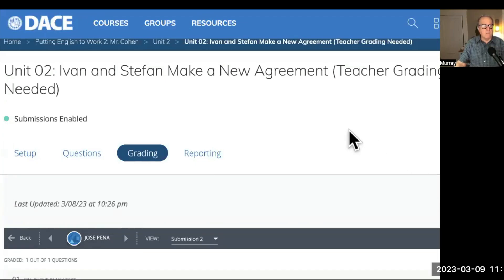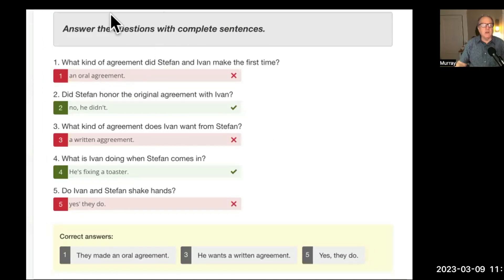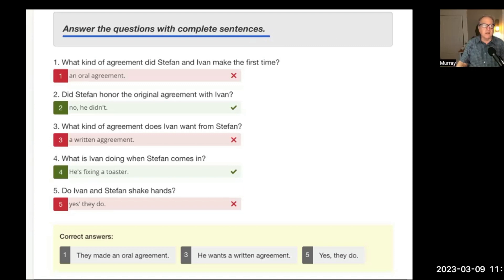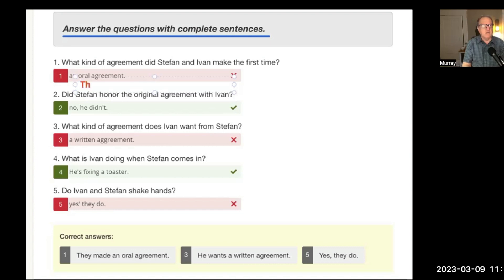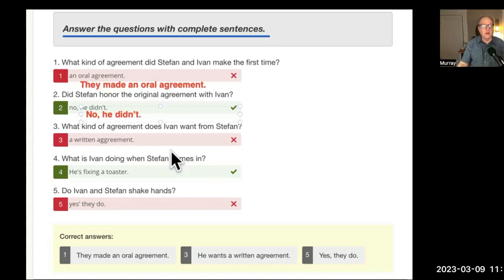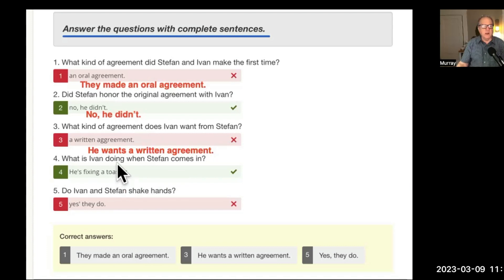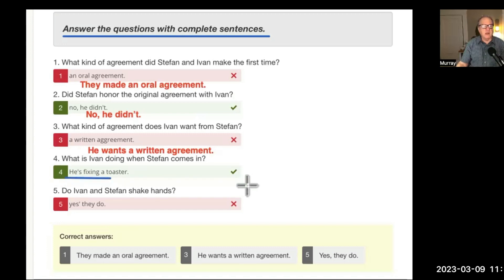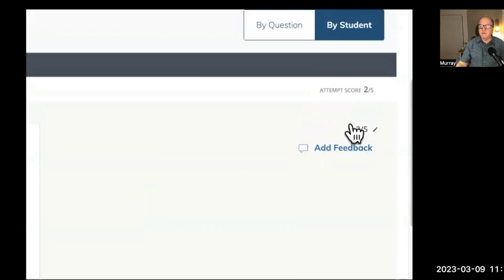Jose Pena Unit 02: Ivan and Stefan Make a New Agreement